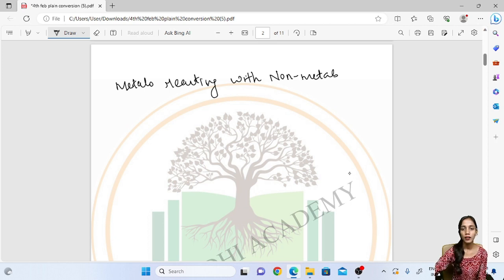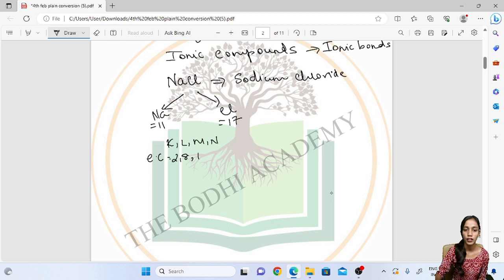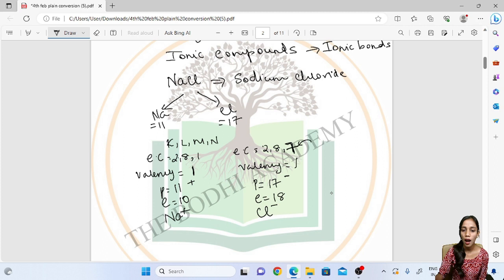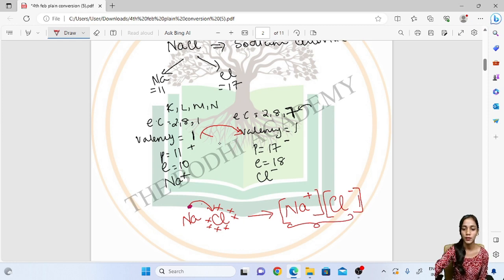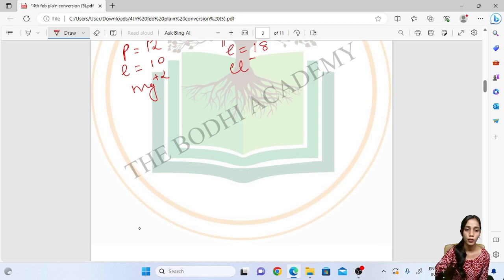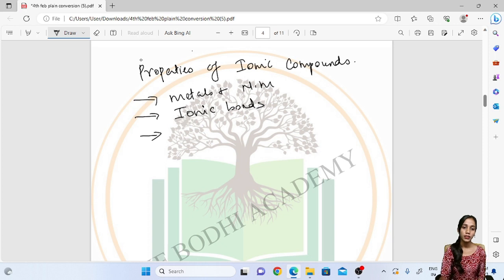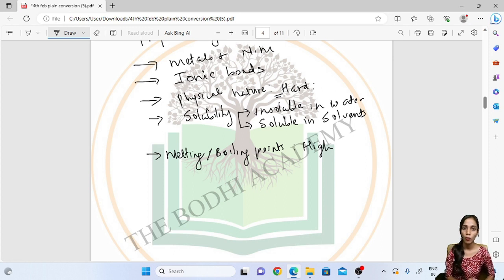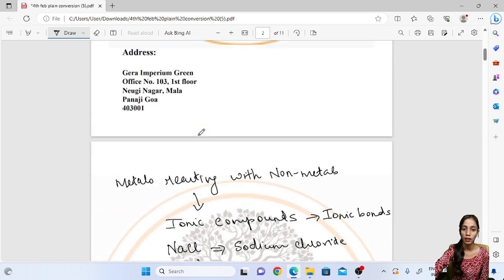Goa State Boards | std 10th science | chapter 3 | metals and non metals (part 3)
Let us learn about chapter 3 Metals and Non metals. In this video you can learn about reactions of metals with non metals.